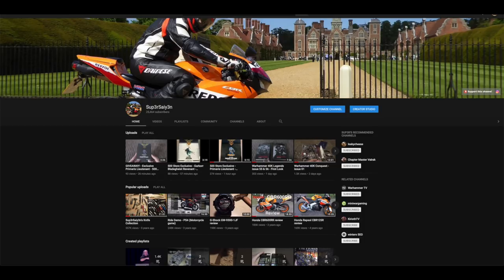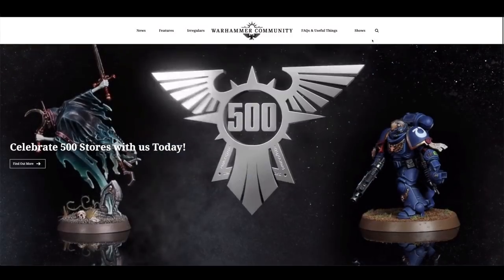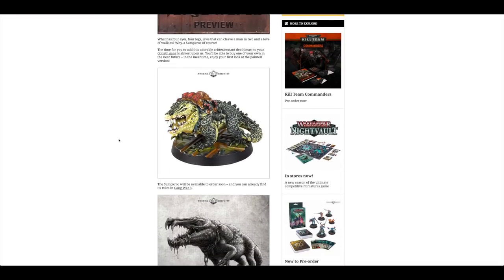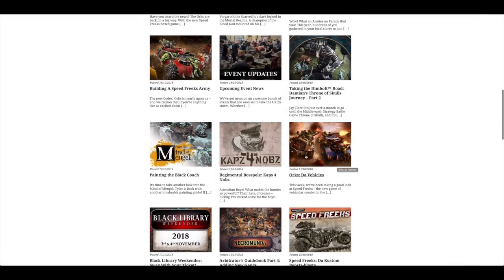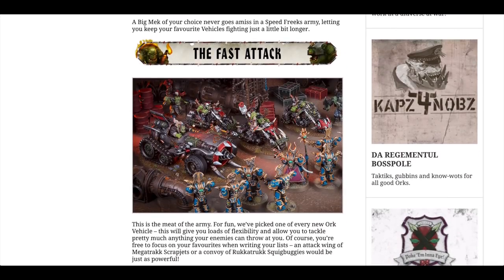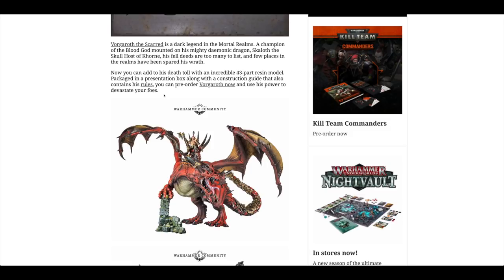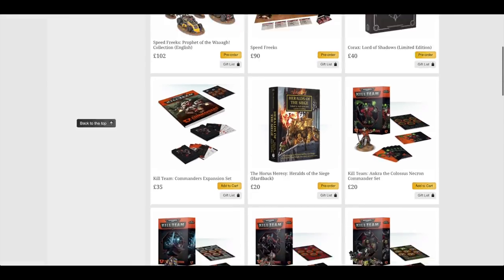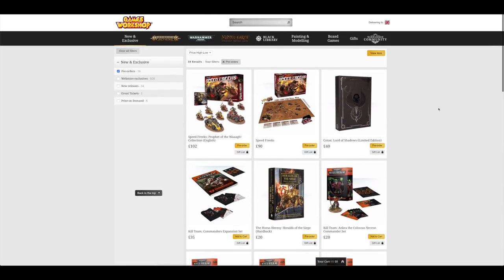October 2018 Pre-Orders - HUGE Chaos Dragon & Speed Freeks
**SpeedWaaagh!**
My weekly news and pre-orders video covering all the new releases from Forge World and Games Workshop.